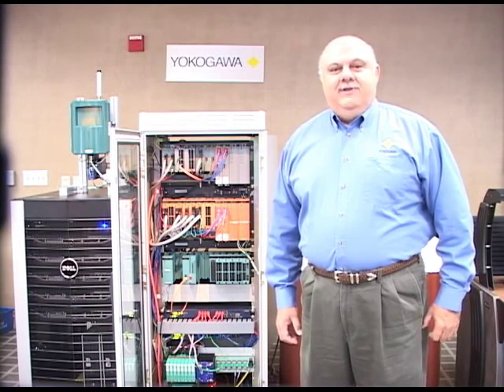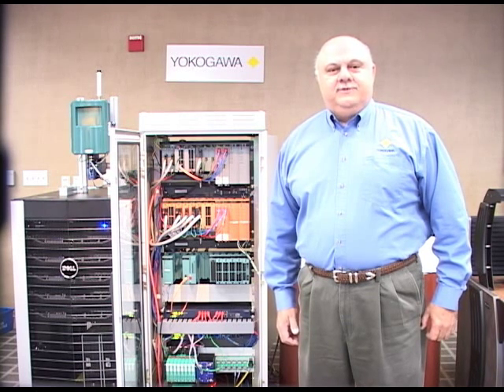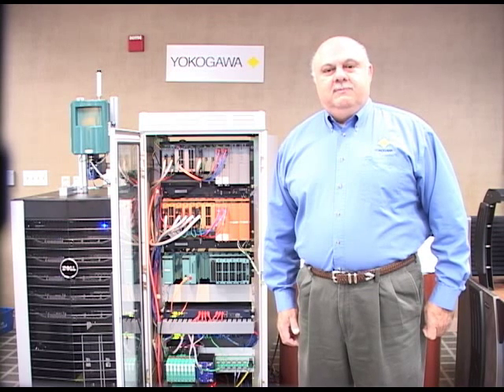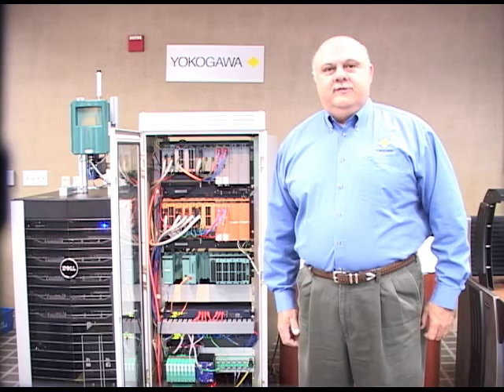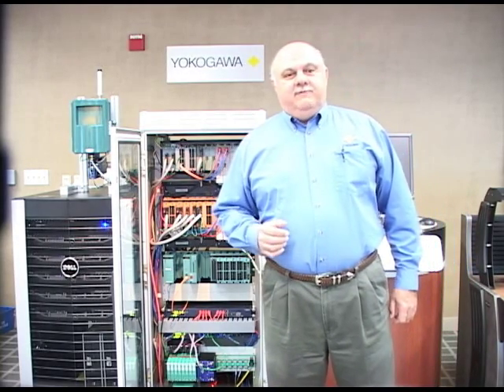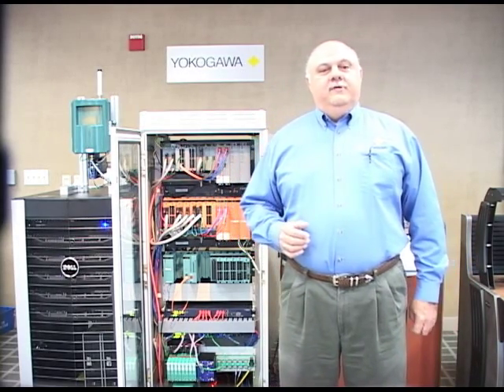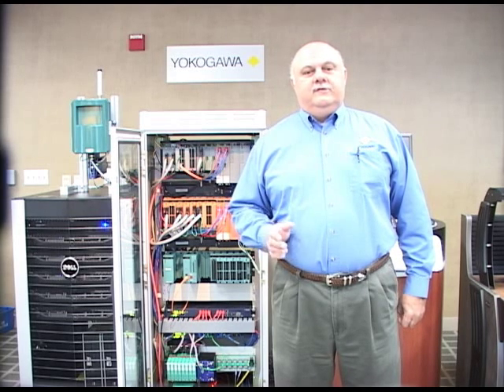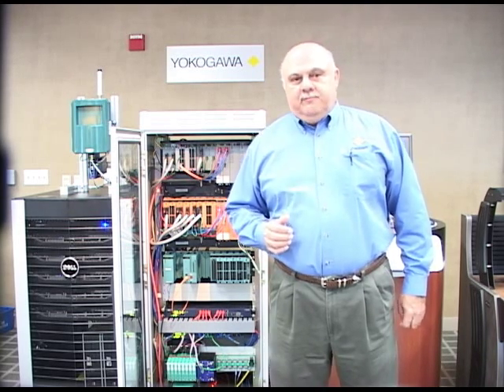Process Safety Systems: ProSafe-RS R3.01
The main feature of the ProSafe-RS R3.01 release is direct input temperature modules and support for Windows 7.